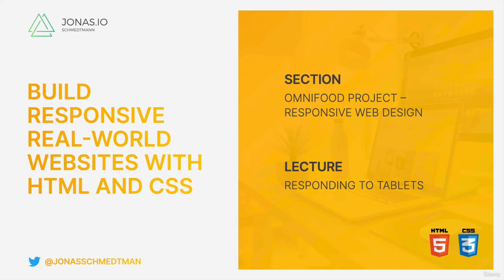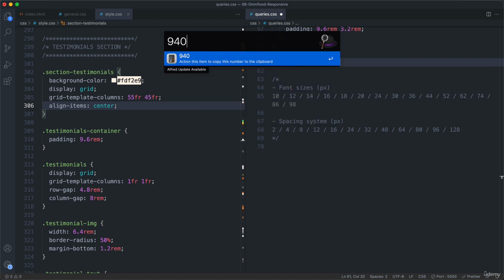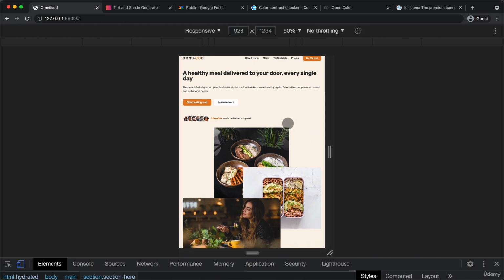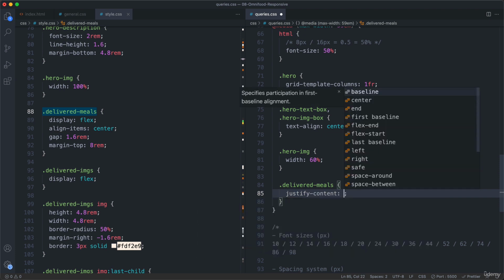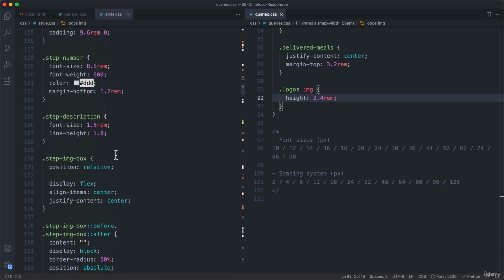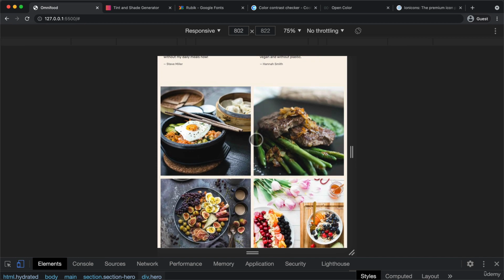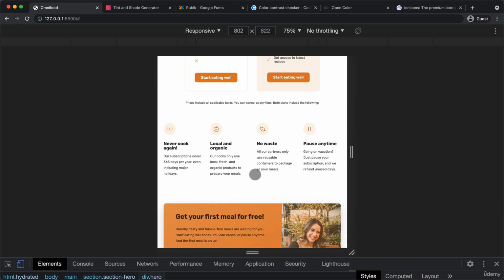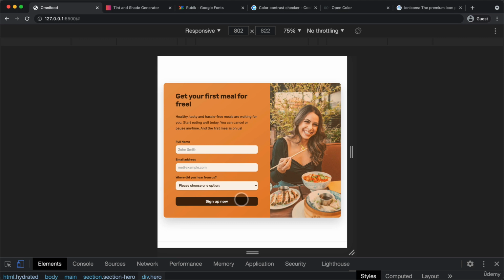0134 Responding to Tablets